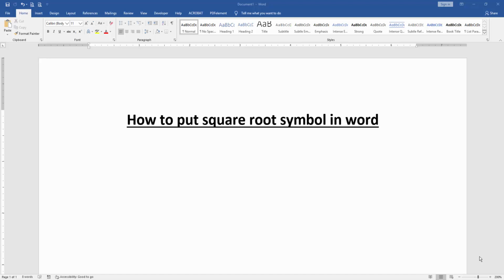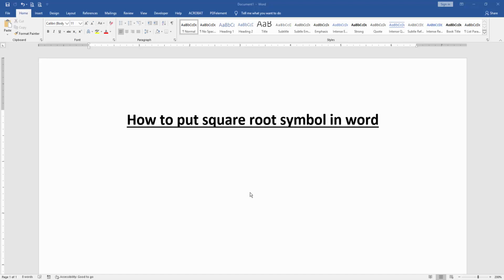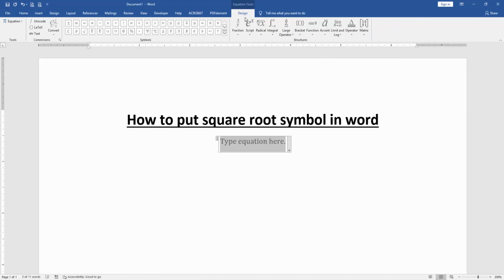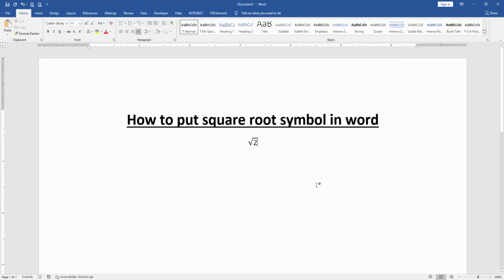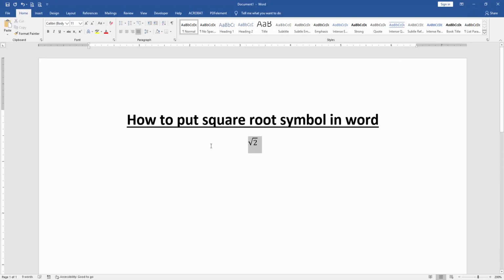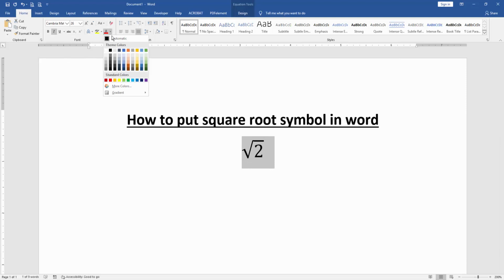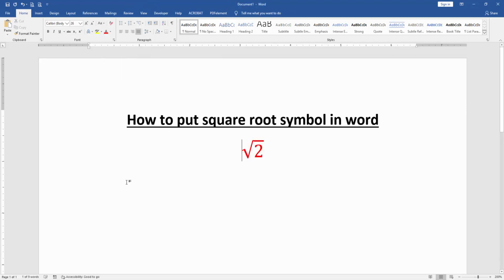How to put square root symbol in word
Assalamu Walaikum,
In this video I will show you, How to put square root symbol in word. Let's get started.